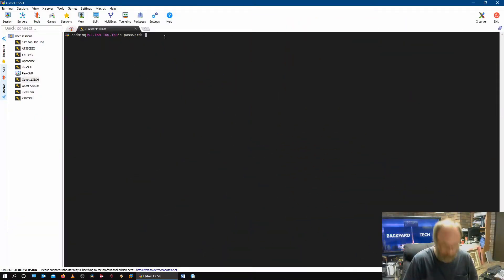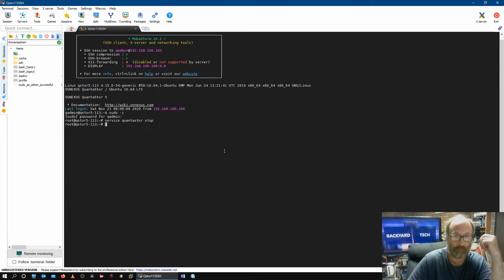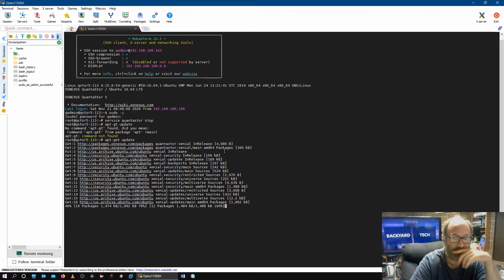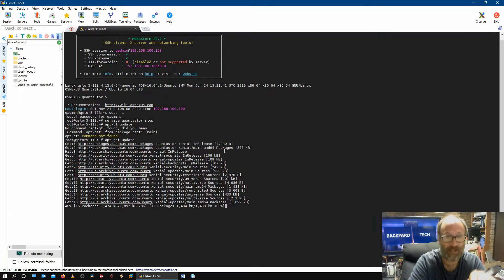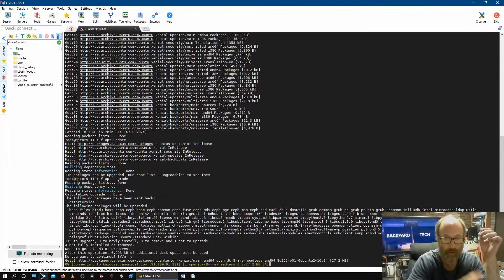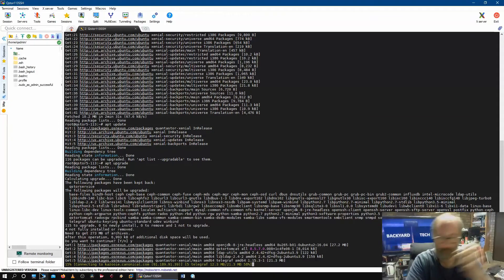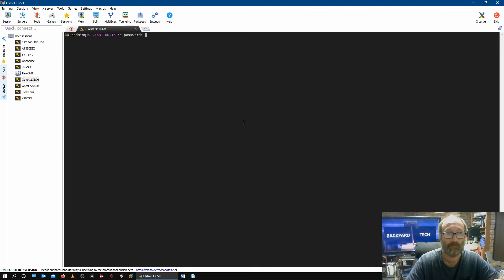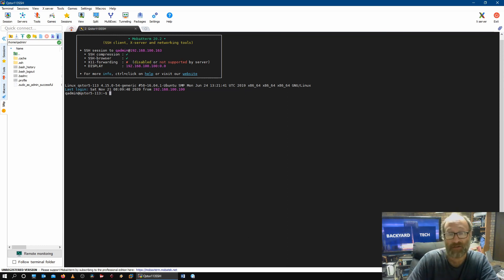Update QuantaStor 5 from SSH for a viewer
In this video, I answer a viewer question about updating QuantaStor 5 via SSH

Ident Music used in this video is a remix of GTV 9 ident music from 1998